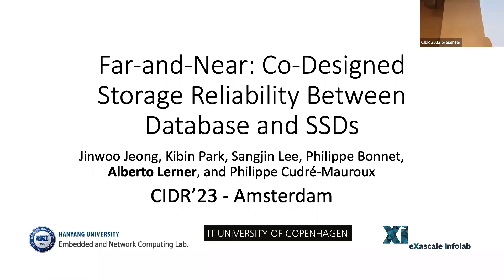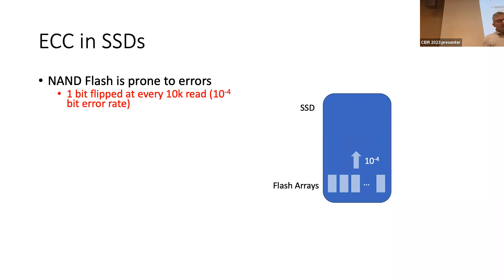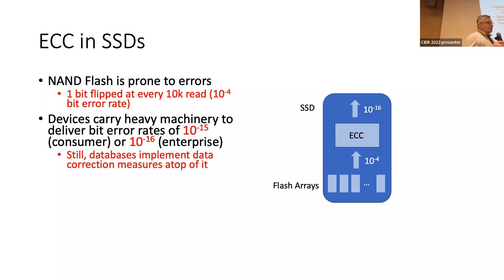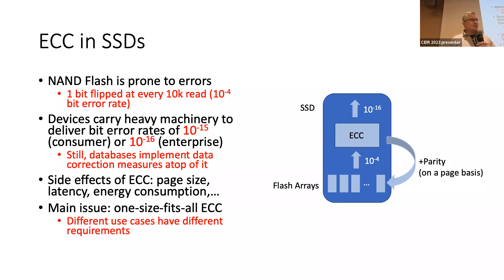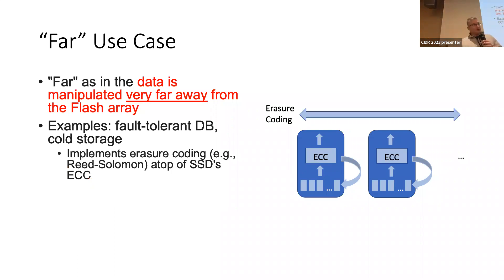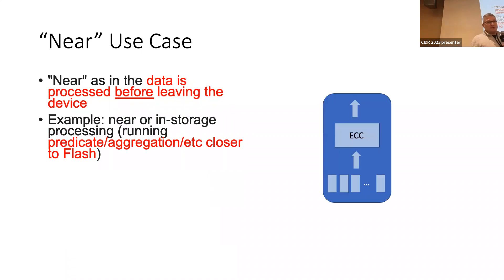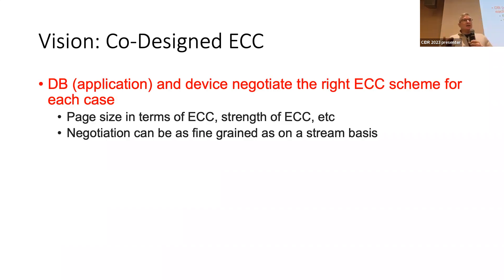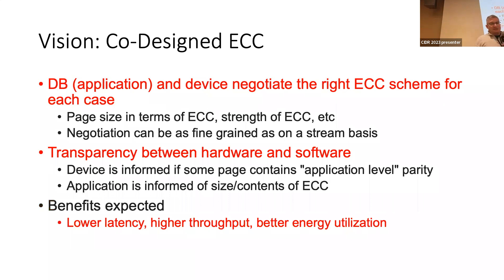Far-and-Near: Co-Designed Storage Reliability Between Database and SSDs (CIDR 2023)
Authors: Jinwoo Jeong (Hanyang University); Kibin Park (Hanyang University); Sangjin Lee (Hanyang University); Philippe Bonnet (IT Univ Copenhagen, Denmark)*; Alberto Lerner (University of Fribourg, Switzerland); Philippe Cudre-Mauroux (University of Fribourg, Switzerland)